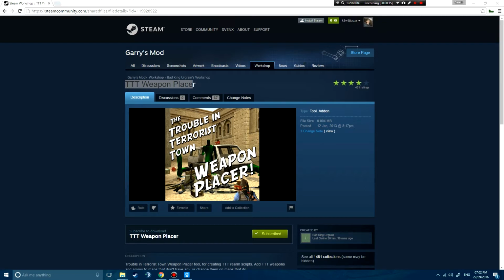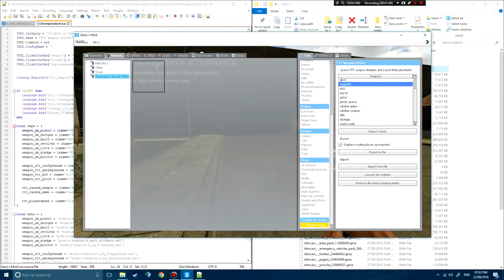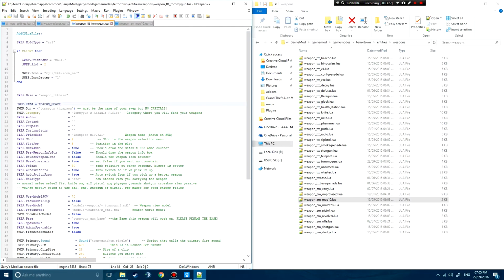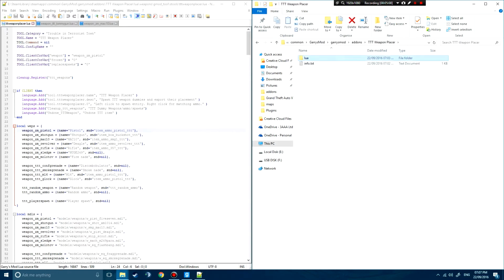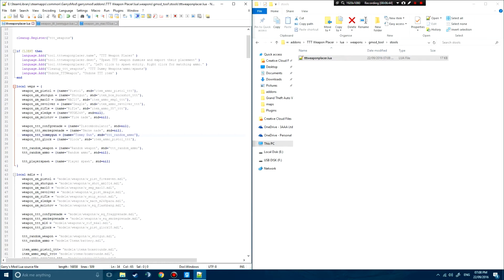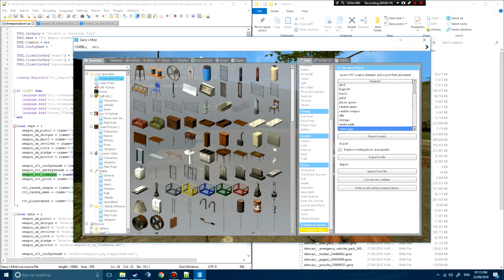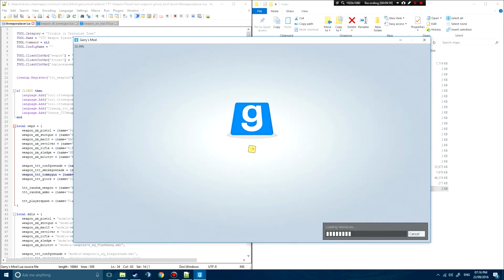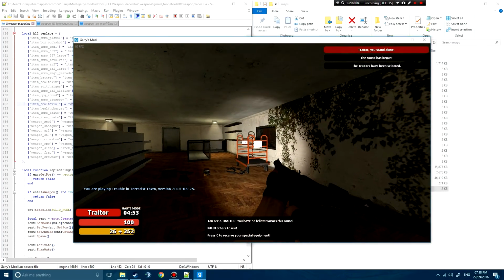Garry's Mod :: How to add custom weapons to your TTT server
How to add / replace weapons in TTT